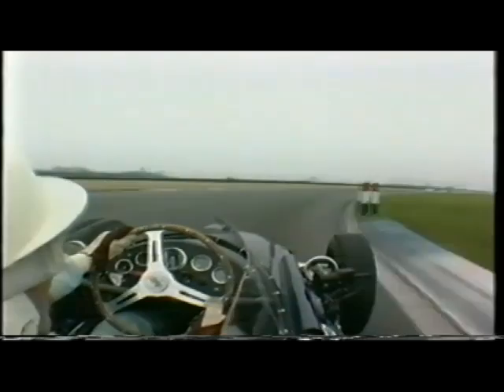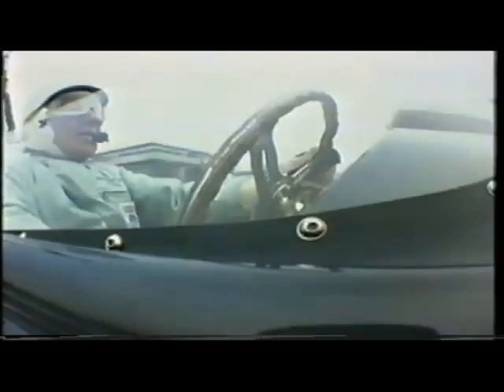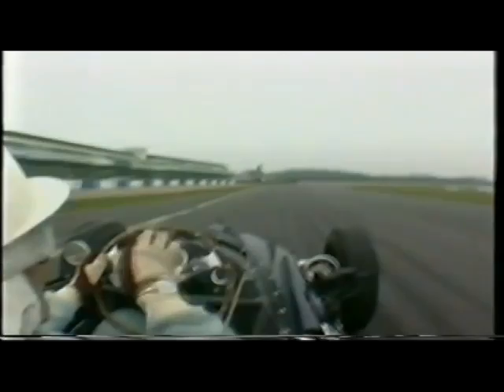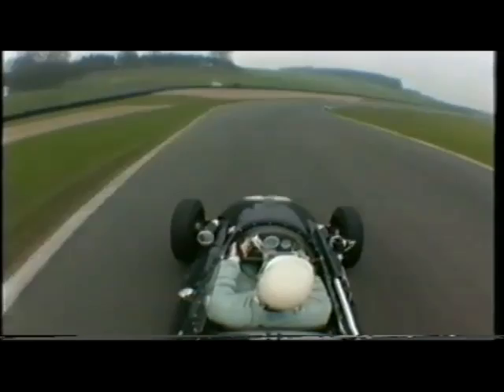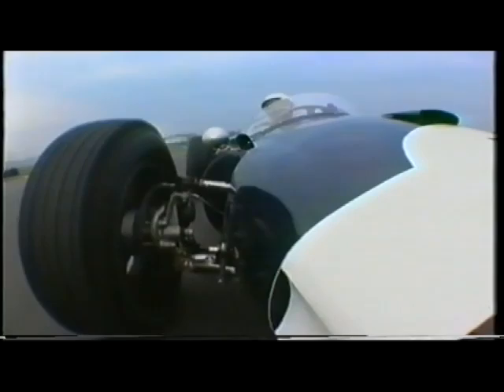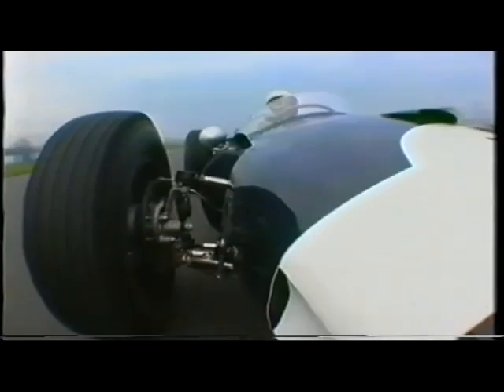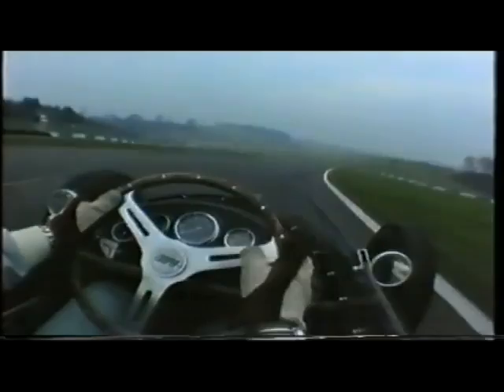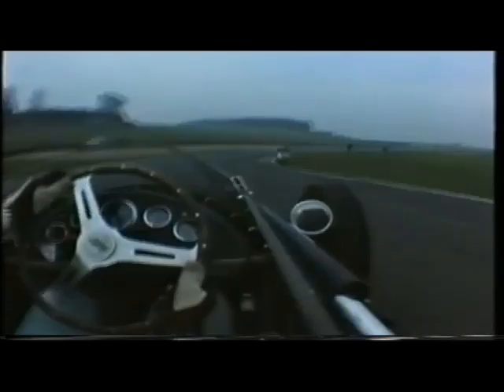Stirling Moss shows how to drive the 1959 Cooper-Climax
Stirling Moss gives a masterclass of how to drive the 1959 Cooper-Climax.  He narrates several laps onboard at Donington Park, showing that he's lost vewry few of the skills that took him to so much success.